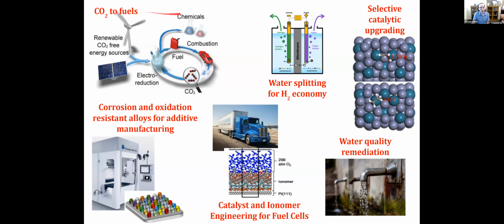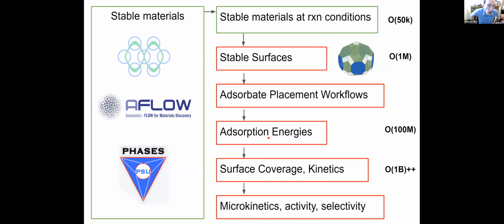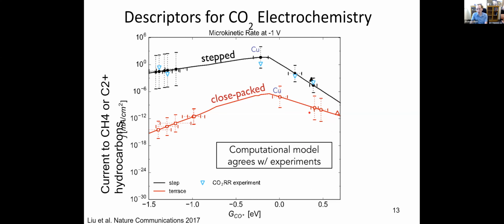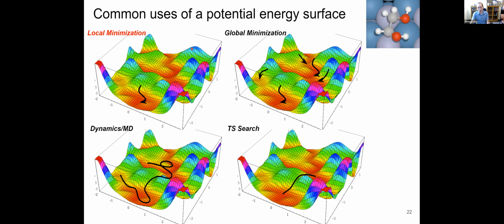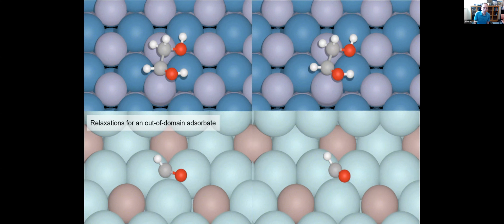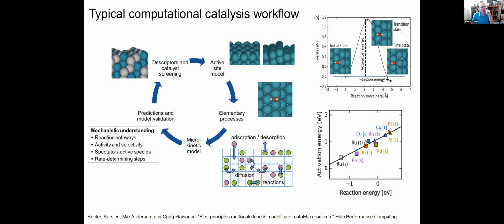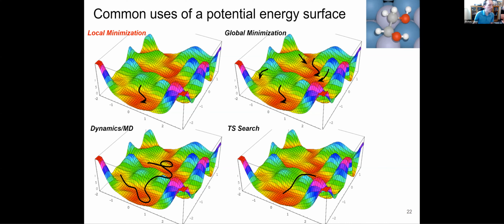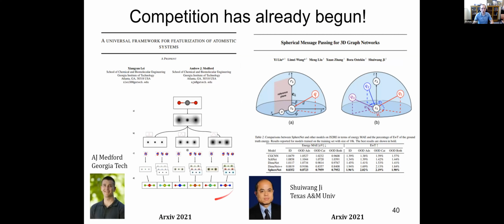Materials Project Seminar Series Episode 2: Prof Zachary W. Ulissi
Abstract: Machine learning accelerated catalyst discovery efforts have seen much progress in the last few years. Datasets of computational calculations have improved, models to connect surface structure with electronic structure or adsorption energies have gotten more sophisticated, and active learning exploration strategies are becoming routine in discovery efforts. However, there are several large challenges that remain: to date, models have had trouble generalizing to new materials or reaction intermediates, and applying these methods requires significant training. I will briefly introduce the Open Catalyst Project and the Open Catalyst 2020 dataset, a collaborative project to span surface composition, structure, and chemistry and enable a new generation of deep machine learning models for catalysis. I will then discuss initial results for state-of-the-art deep graph convolutional models and significant recent progress from others in the community, many of which are likely to improve models in related materials science areas. As an example application, I will show how these efforts are already assisting in material development for water, in collaboration with Anubhav Jain (LBL).

Bio of the speaker: Zachary Ulissi is an Assistant Professor of Chemical Engineering at Carnegie Mellon University. He works on the development and application of high-throughput computational methods in catalysis, machine learning models to predict their properties, and active learning methods to guide these systems. Applications include energy materials, CO2 utilization, fuel cell development, and additive manufacturing.

The Materials Project Seminar Series is jointly organized by the Materials Project and the Materials Virtual Lab.